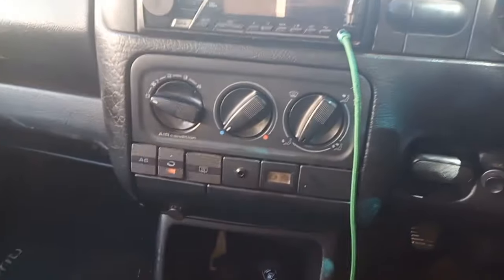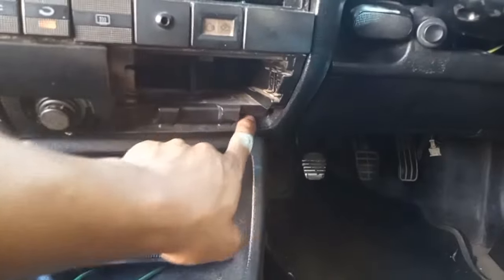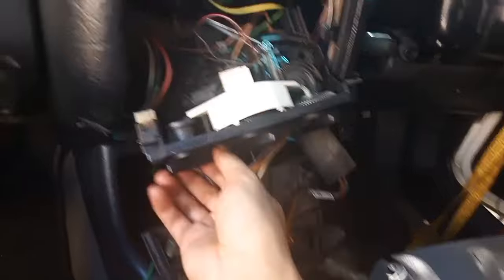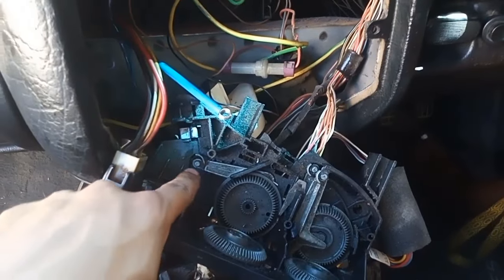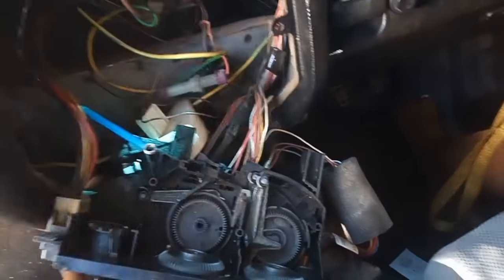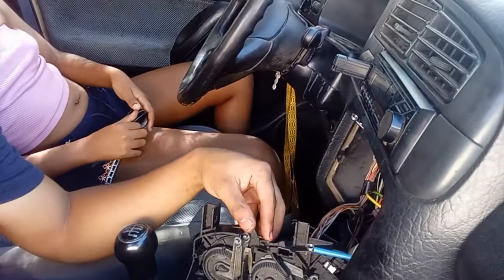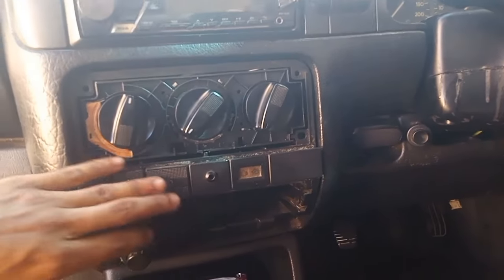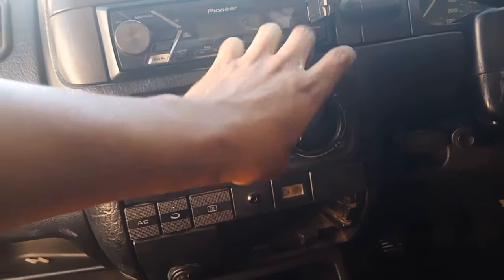Jett-lee vs Golf Mk1😱who's gonna win!